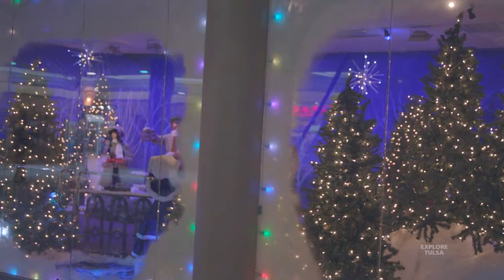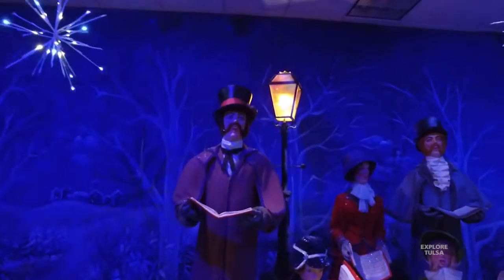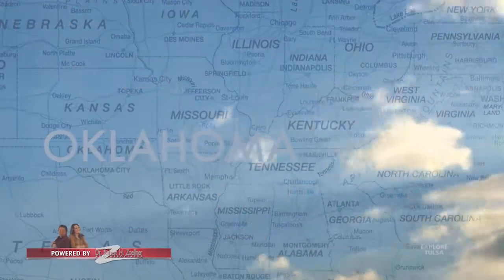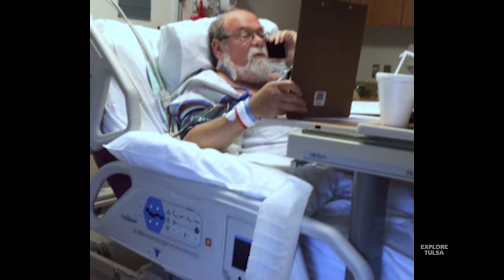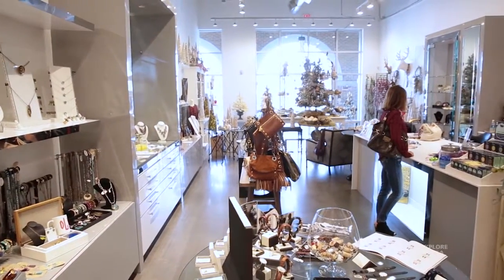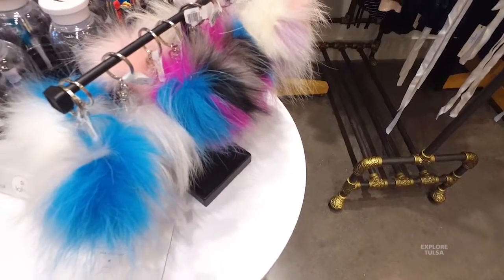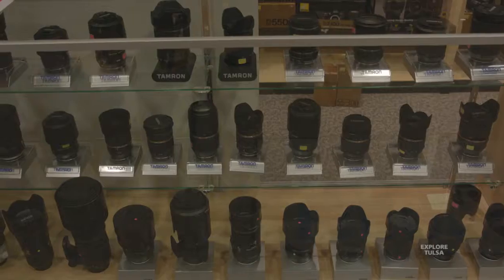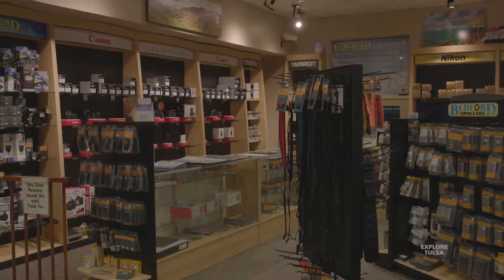Explore Tulsa - SHOW 349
This week on the show
- Kringle's Christmas Land
- Michael V's
- Bella's House
- Bedford Camera